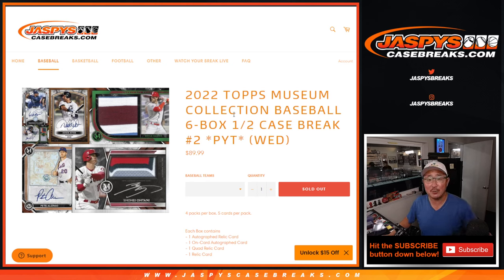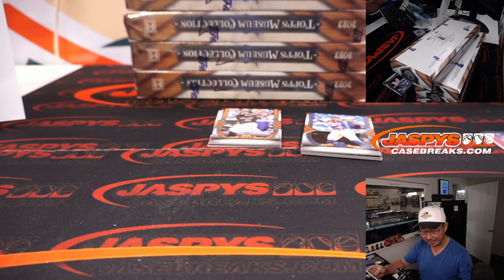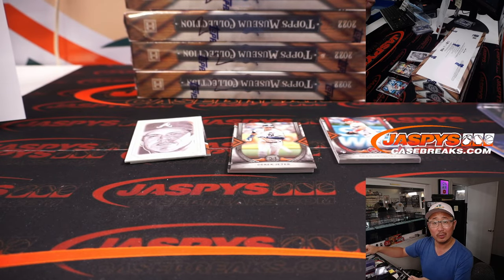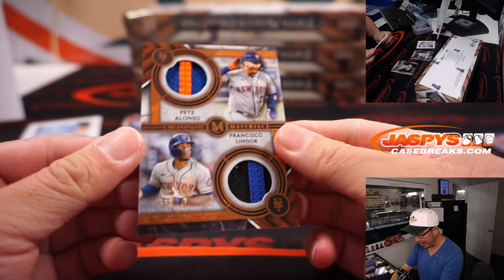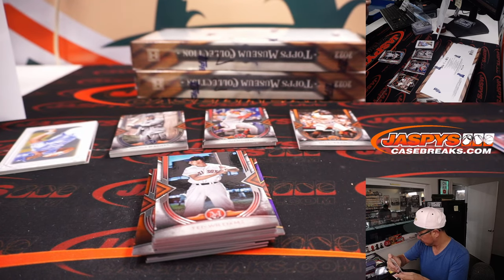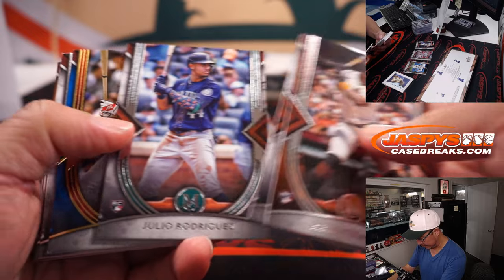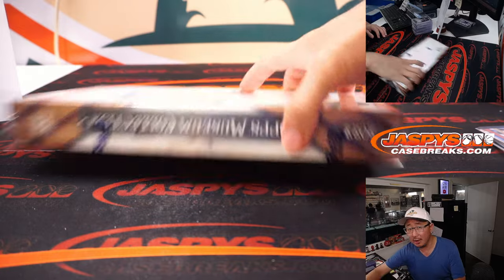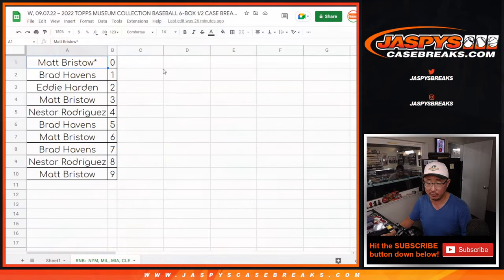W, 09.07.22 ~ 2022 TOPPS MUSEUM COLLECTION BASEBALL 6-BOX 1/2 CASE BREAK #2 *PYT*